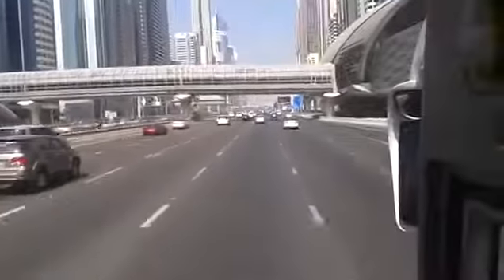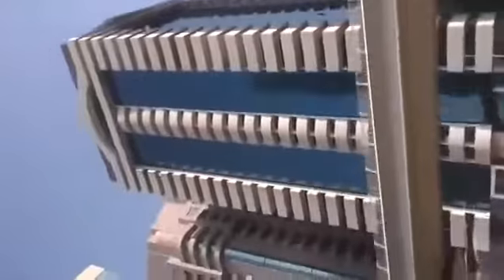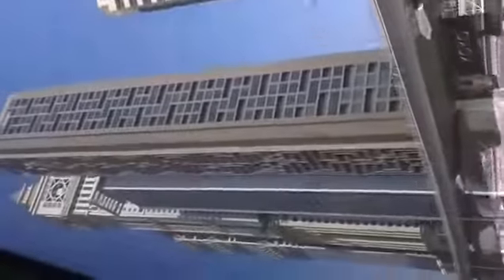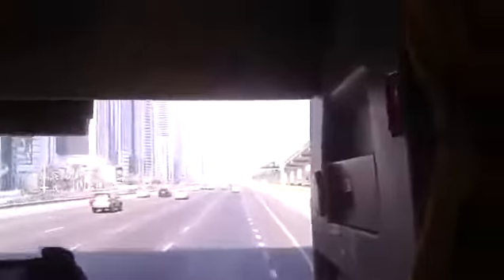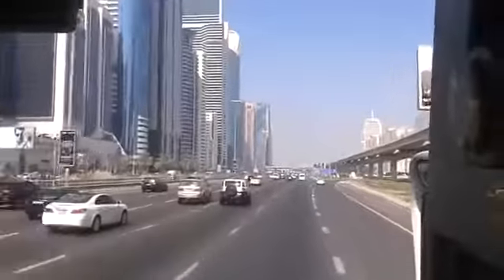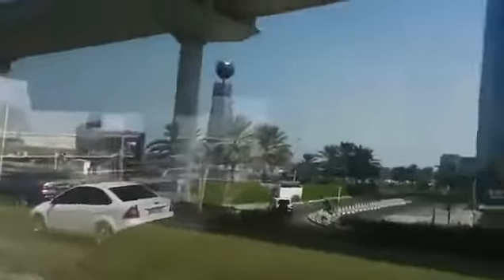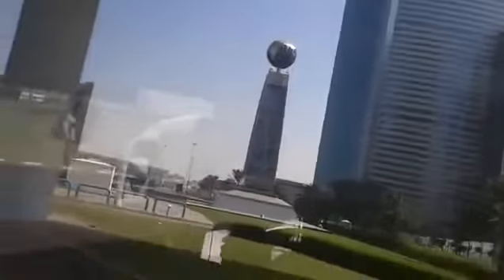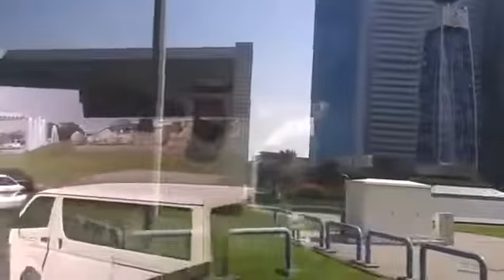Dubai city [] United Arab Emirates []